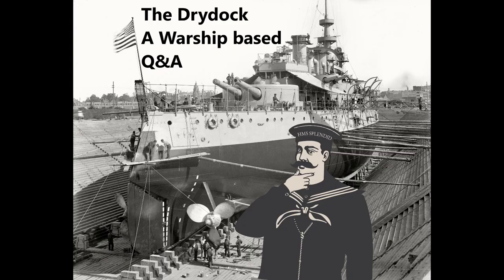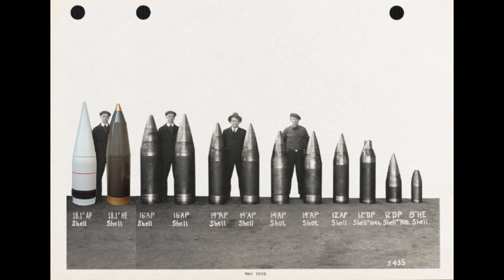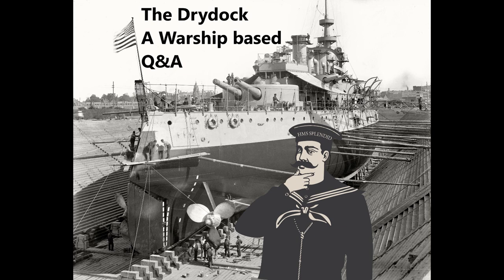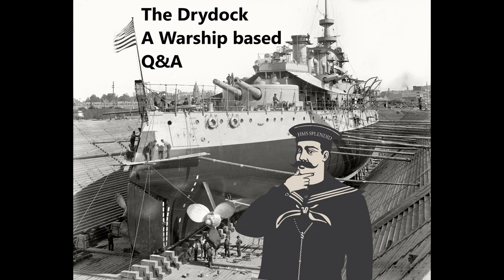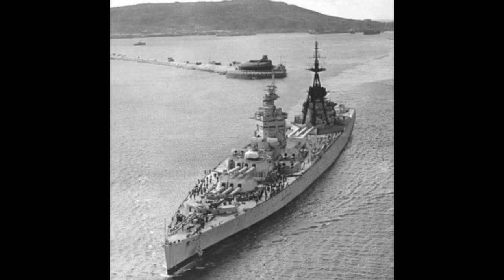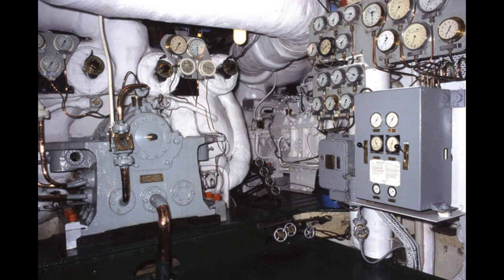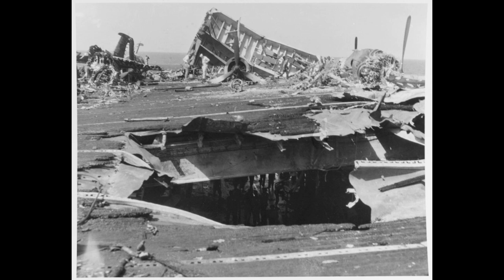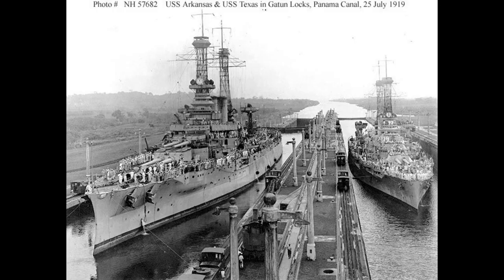The Drydock - Episode 094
00:00:00 - Intro

00:00:38 - Is there an optimal velocity for naval shells of a particular weight?

00:06:30 - How were the open barbettes ever considered a viable mounting?

00:10:35 - Ships with 'triangle' main gun mountings?

00:14:01 - What is the most modern equivalent of “razee frigate” type of conversion of a modern warship?

00:17:53 - What was the best ship started by never completed?

00:21:47 - Did the Swordfish know Bismarck's weakspot?

00:25:43 - Damage control in smaller ships?

00:29:02 - How would carriers with damaged flight decks take on their air crews again at the end of their sorties?

00:33:05 - Would a would a World War 1 era battleship survive the iceberg collision that sunk Titanic?

00:34:23 - How often were ships damaged by friendly anti aircraft fire from nearby ships also fireing at low flying enemy aircraft?

00:37:37 - Fleets passing through chokepoints

00:42:16 - Cunningham vs Spruance

00:53:20 - Who would be the best crew members to follow for a writer? Either for a main character or important side characters.

00:57:04 - What are the effects of non-penetrating hits on personnel and equipment behind armor? Both physical and, in case of personnel, psychological?

01:03:14 - How quickly did the Japanese and Germans realize that the proximity fuze had been deployed and did they make any adjustments to it?

01:06:59 - Channel Admin